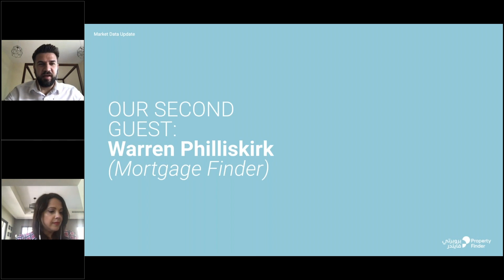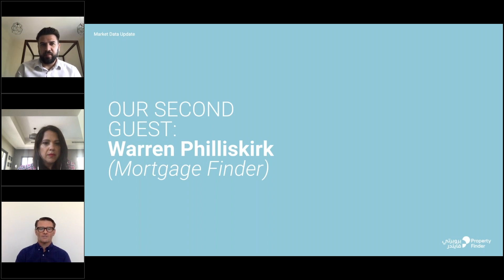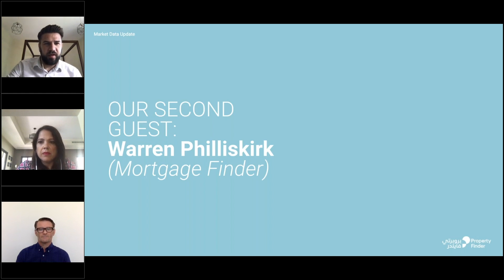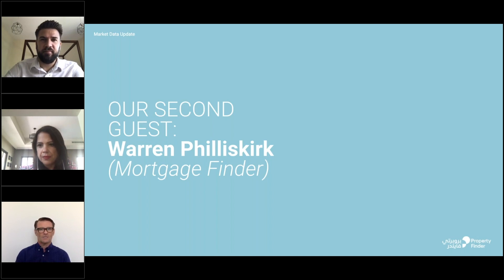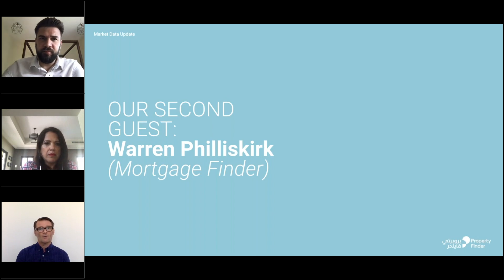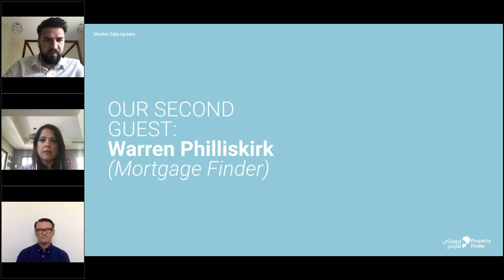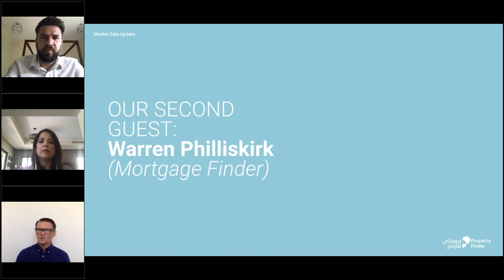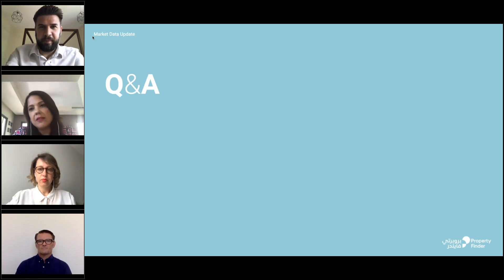Webinar #7 5.05.2020: Insights and Q&A with Warren Philliskirk at Mortgage Finder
For more Webinar and Agent insights visit propertyfinder.ae/hub